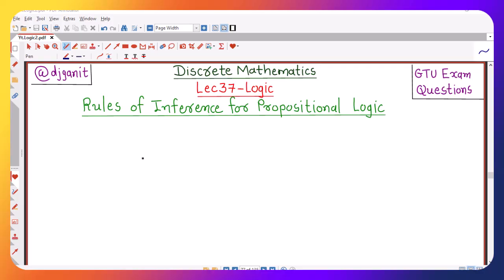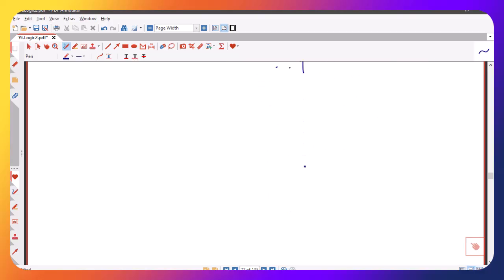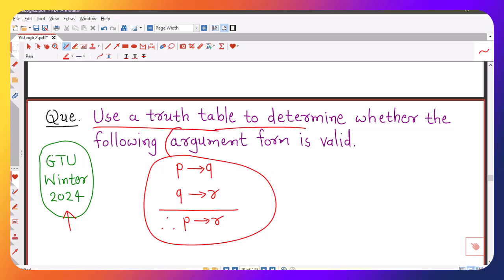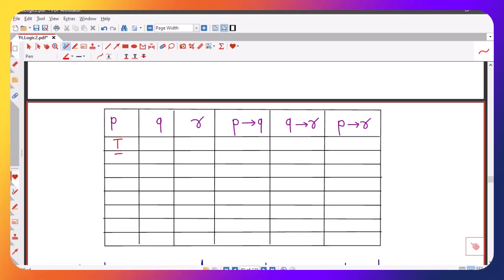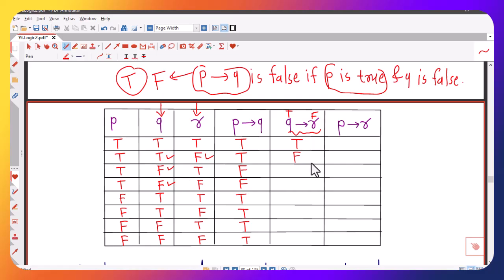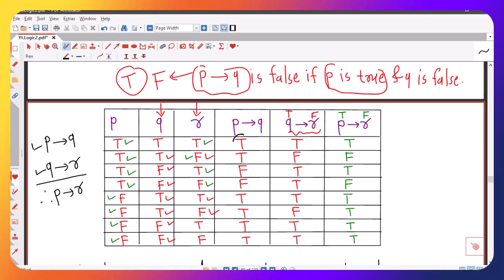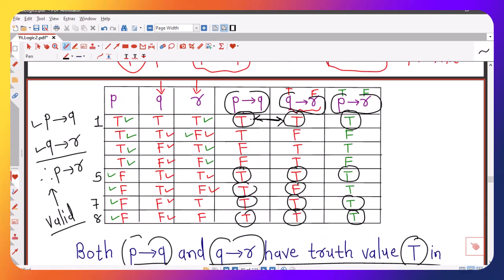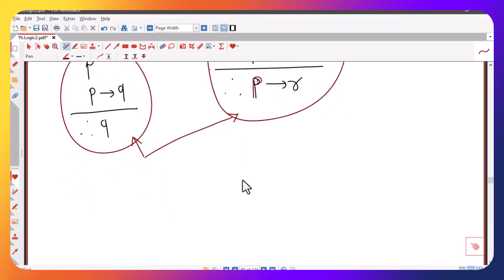Lec37/Logic/Rules of Inference/Hypothetical Syllogism/GTU Exam Questions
In this lecture, we prove another rule of inference known as Hypothetical Syllogism. This rule was asked to prove in GTU Winter 2024 Examination.